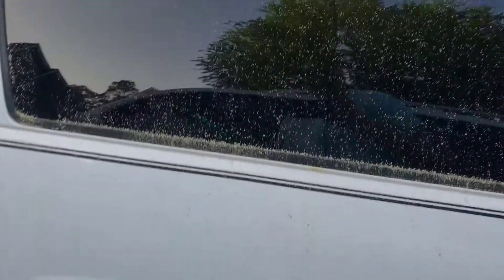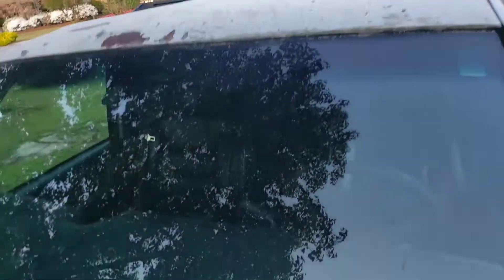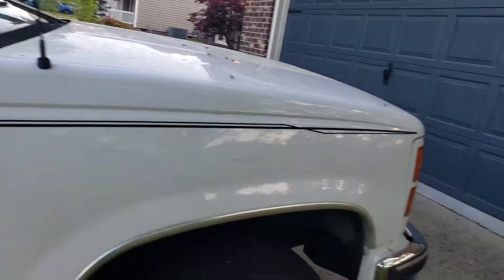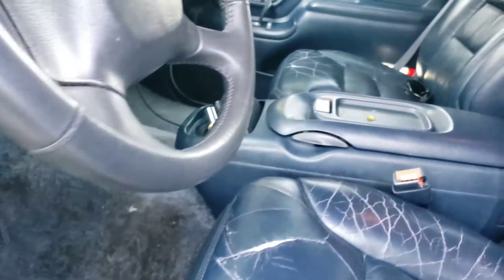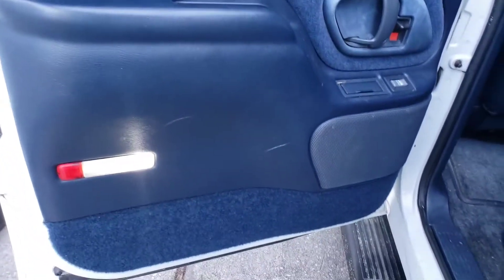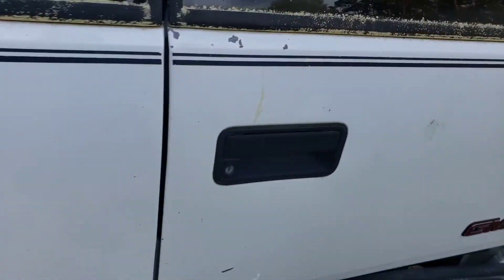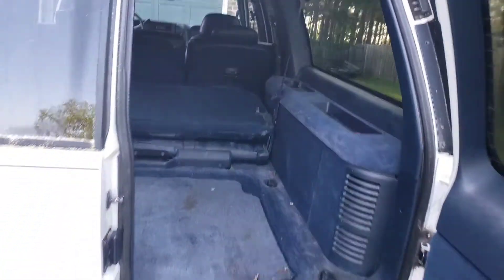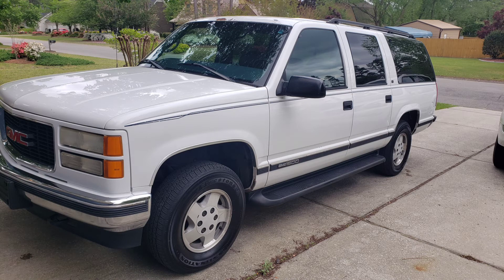1999 GMC Suburban my new Old Truck.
My new project is this one owner 1999 GMC Suburban. I plan on doing a few upgrades on it but that's it. I'm glad to keep it in the family.